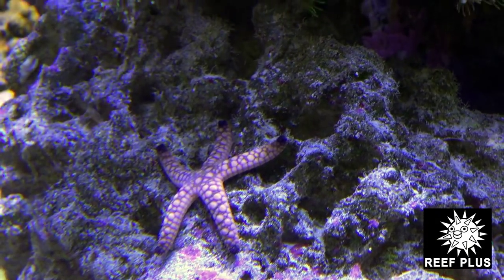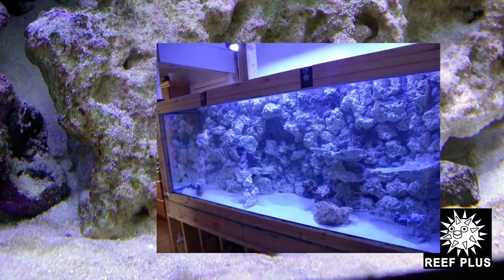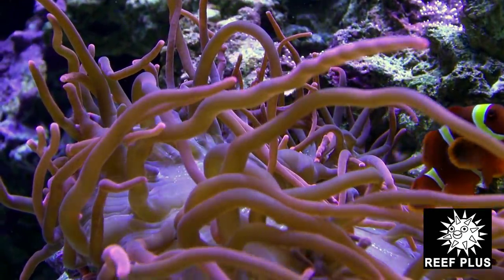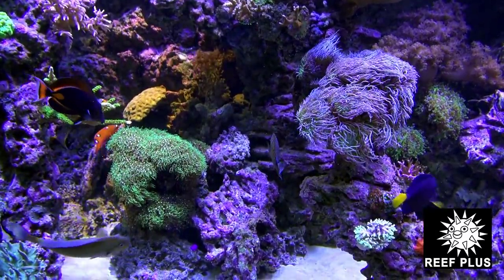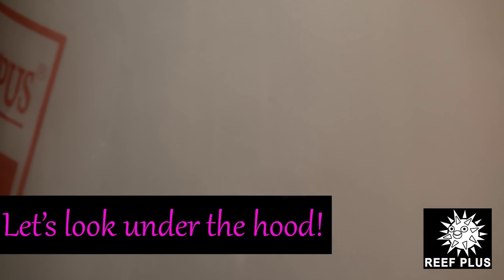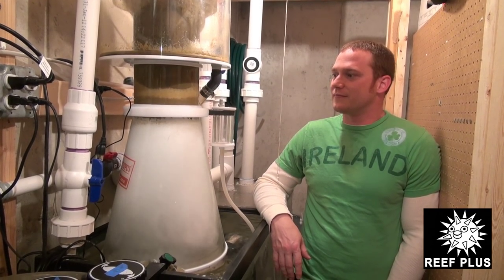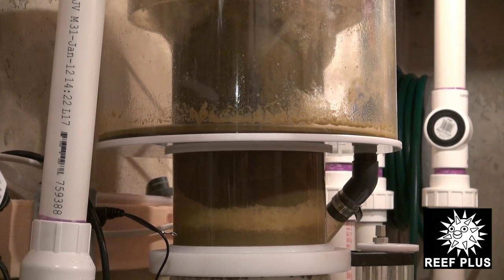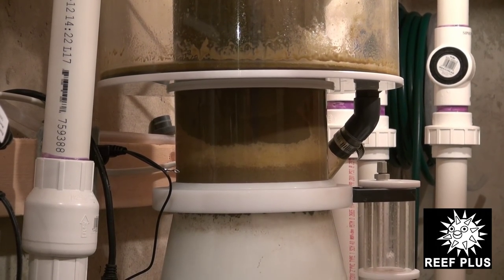650 gallon glass & wood custom reef aquarium .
Over the past 2 years Reef Plus have been happy to serve Brian and his needs to build and stock his 650 gal custom reef aquarium. This is a recent visit to the aquarium and an interview with Brian about it.